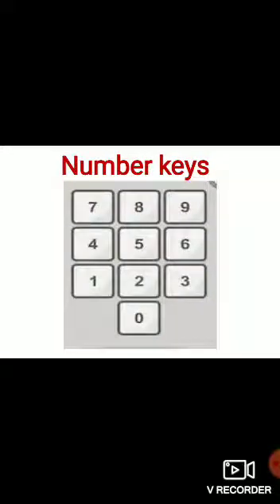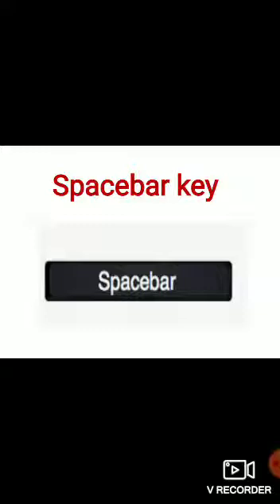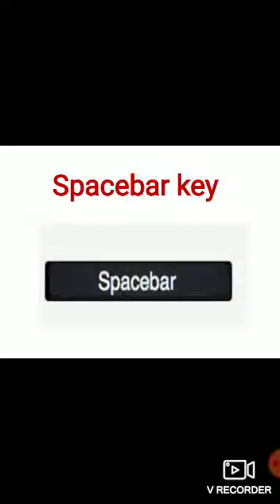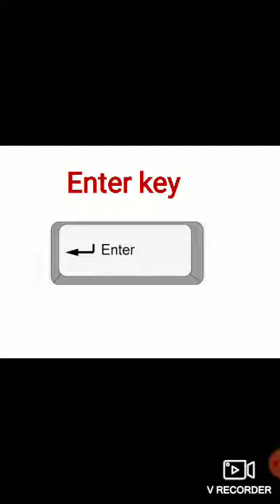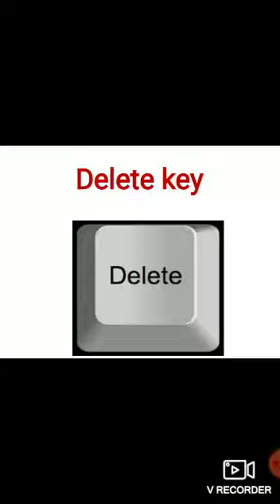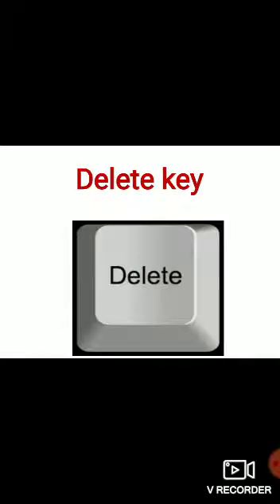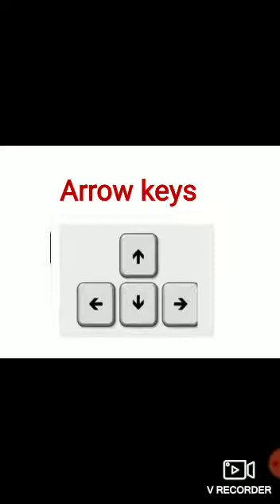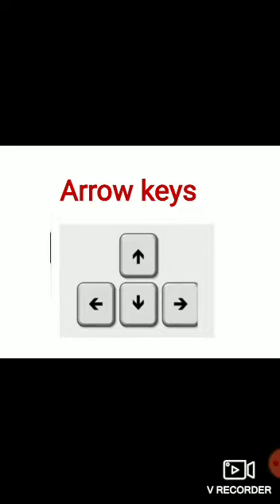Class1 Computer Chapter 5